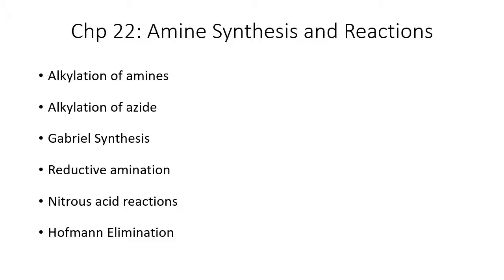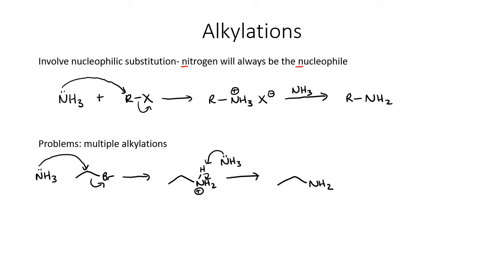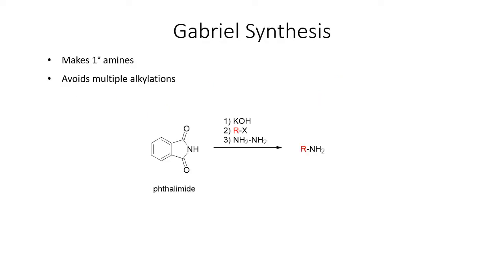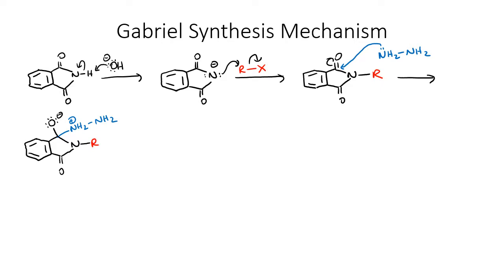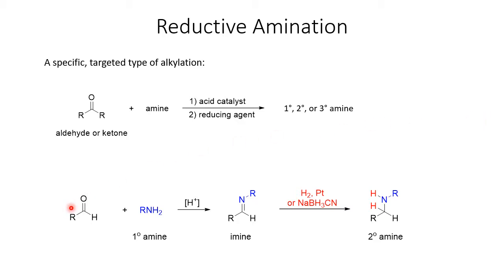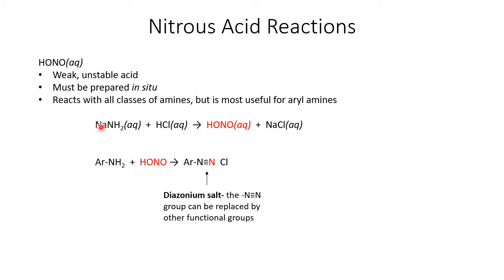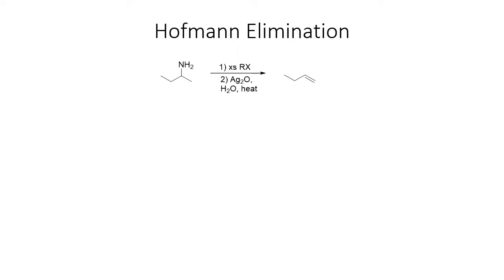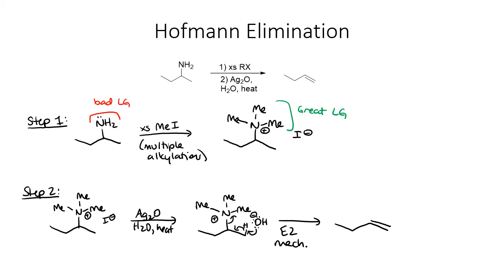Chp 22: Amine synthesis and reactions